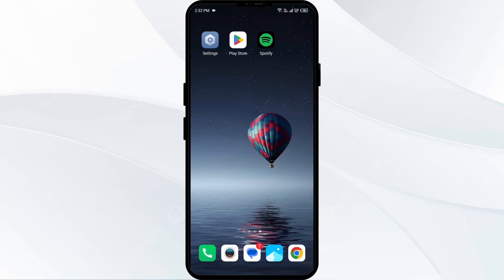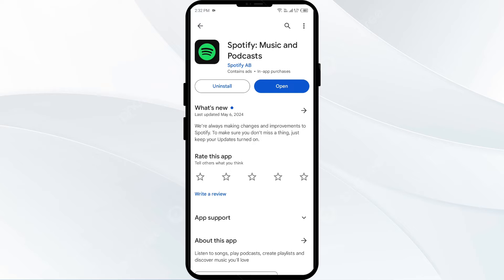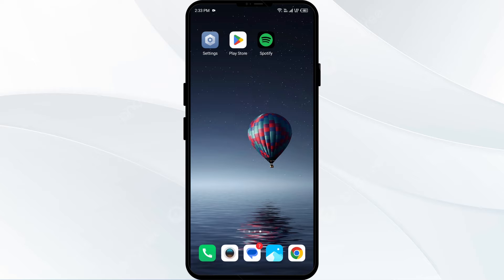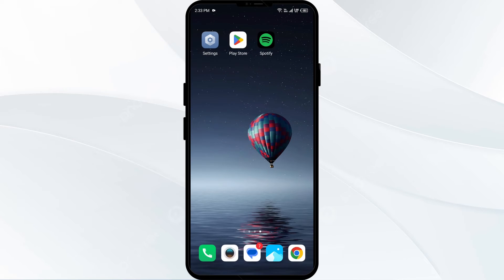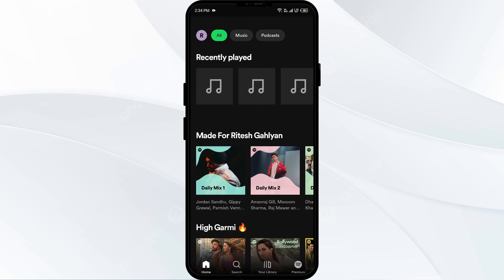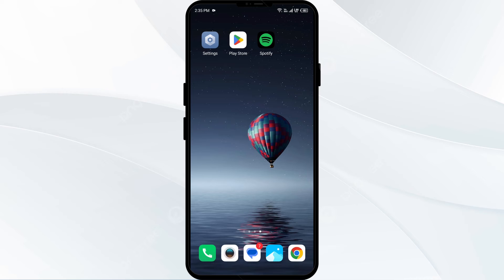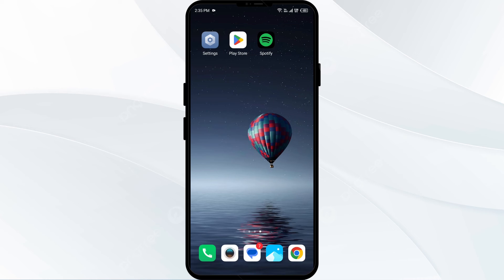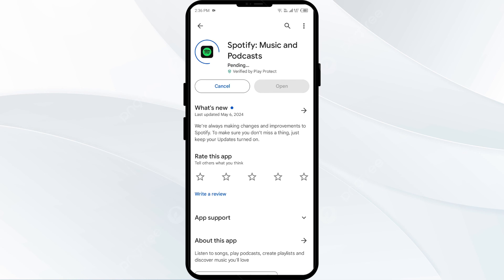How To Fix Spotify Playlist Not Showing Up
n this YouTube video, we will guide you on how to fix the issue of Spotify playlist not showing up. We understand how frustrating it can be when your playlists disappear or fail to load properly. Our step-by-step tutorial will walk you through the troubleshooting process, helping you identify and resolve the underlying causes. By following our instructions, you'll be able to enjoy your favorite music seamlessly on Spotify once again.

00:13   Solution1: Update Spotify App To Latest Version
00:42   Solution2: Enable And Disable Your Internet Connection
01:10   Solution3: Restart Spotify And Your Device
01:44   Solution4: Log Out And Back Into Your Spotify Account
02:17   Solution5: Check Your Spotify Premium Subscription Status
02:40   Solution6:  Reinstall Spotify App